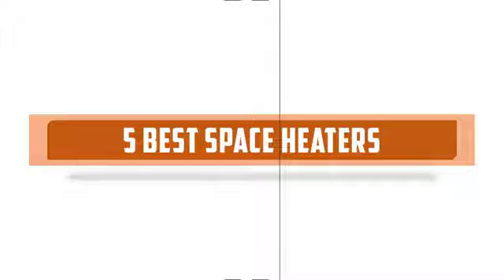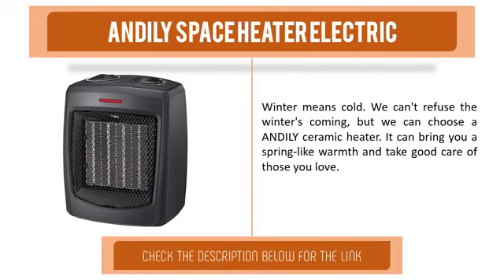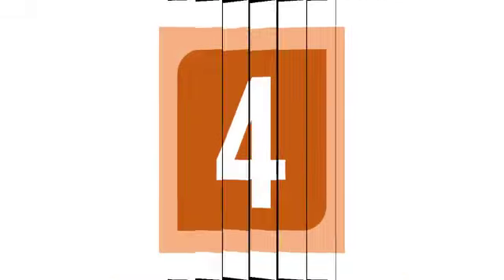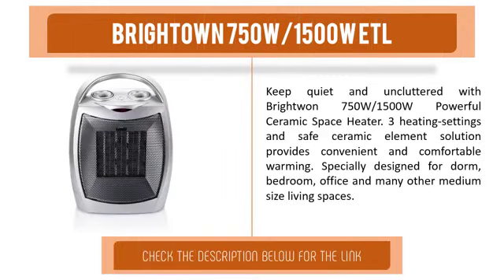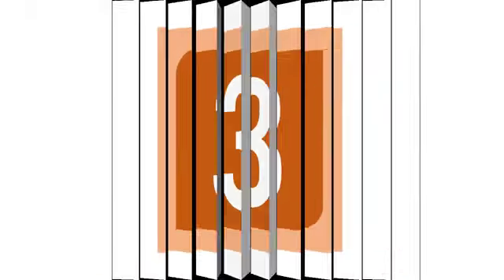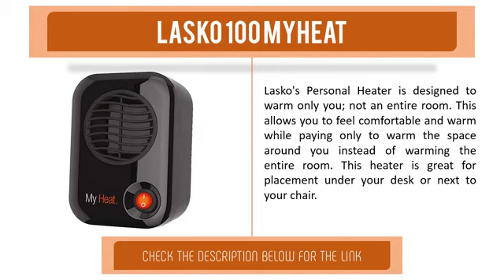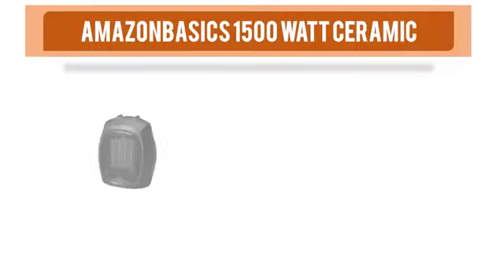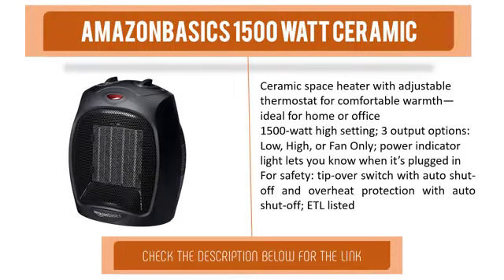5 Best Space Heaters Reviews | Energy Efficient Space Heater On Aliexpress On Amazon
5 Best Space Heaters Reviews | Energy Efficient Space Heater On Aliexpress On Amazon:

1. Best Space Heaters Reviews Energy Efficient Space Heater

2. andily Space Heater Electric

3. Brightown 750W1500W ETL

4. Lasko 100 MyHeat

5. Lasko CD09250

6. Basics 1500 Watt